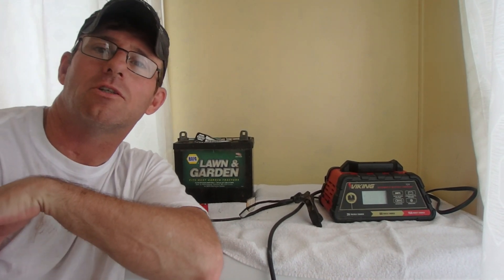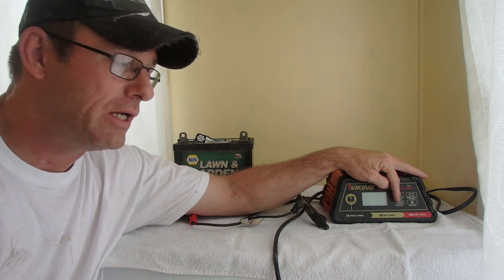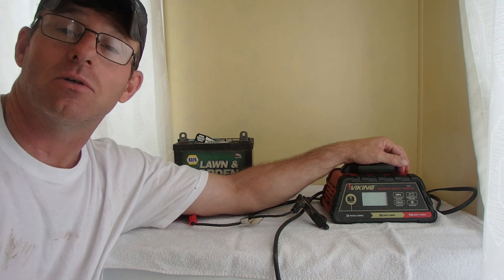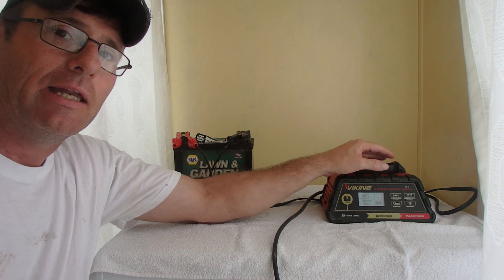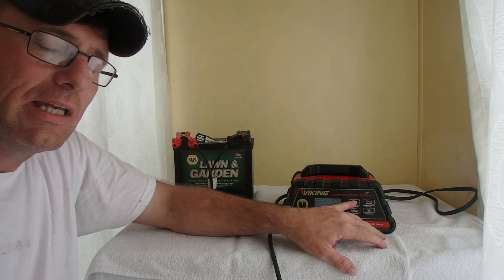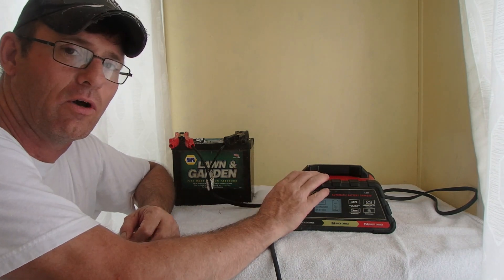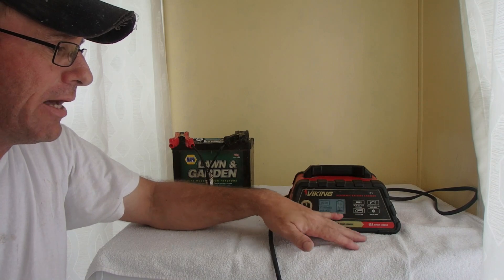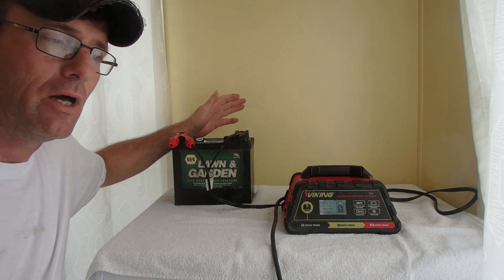HARBOR FREIGHT VIKING BATTERY IS IT JUNK UPDATE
THIS A UPDATE ON THE HARBOR FREIGHT VIKING BATTERY CHARGER
IS IT JUNK?
AFTER ALMOST A YEAR OF USING THIS VIKING CHARGER IS IT JUNK? HERE IS THE PROS ON CONS OF THIS ITEM